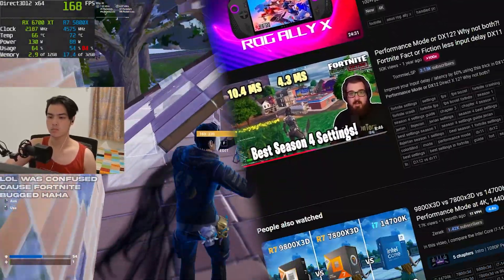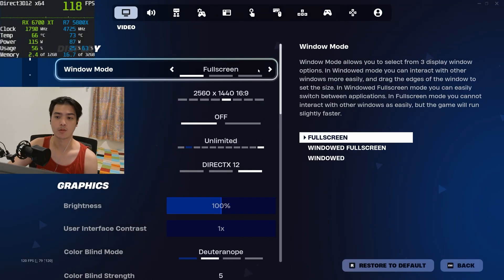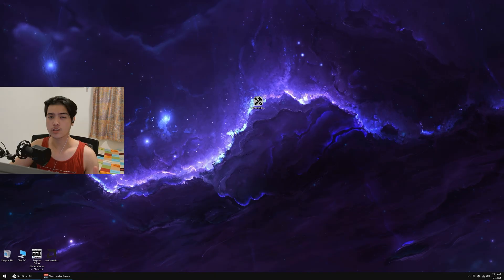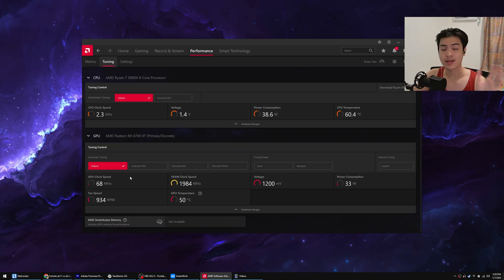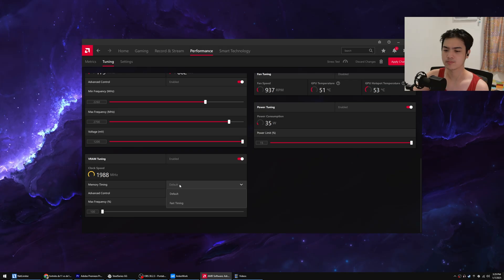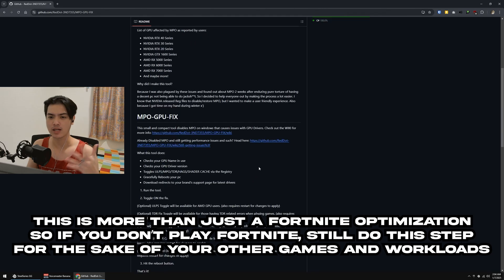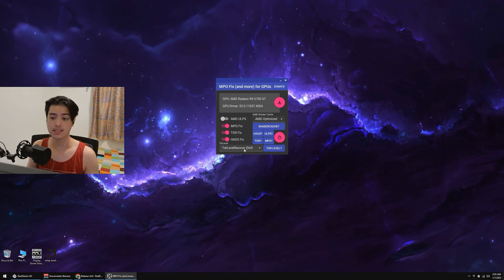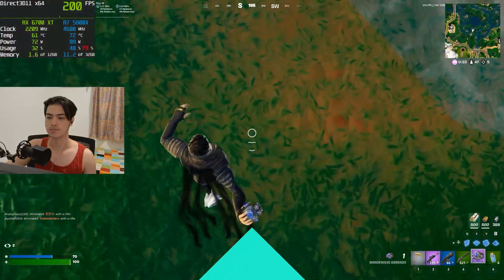Fortnite Performance Mode FIX for AMD GPU [2025]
Most people will probably tell you to just switch to DX12 when playing Fortnite on an AMD graphics card. But today, I’m here to show you how to fix Performance Mode to get higher and smoother FPS. Not only will this fix improve Fortnite, but it’s also a game-changer for AMD graphics card users in general. Whether you’re dealing with stutters, alt-tab issues, or even crashes in other games, this optimization will make a huge difference.

► TIMESTAMPS 🔷
00:00 - Explanation
00:50 - Initial Game Settings
02:00 - Optimization 1
03:55 - Secret Tip ;)
04:40 - Optimization 2
06:10 - Gameplay + Outro